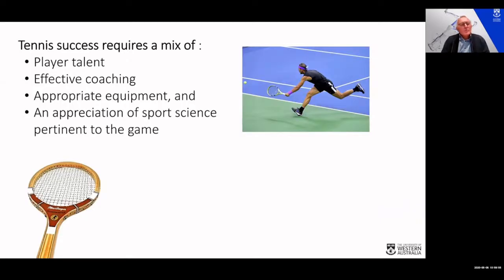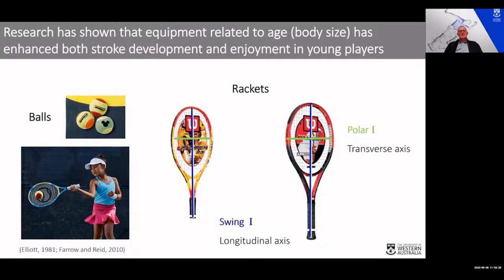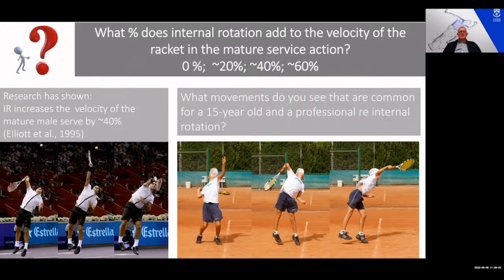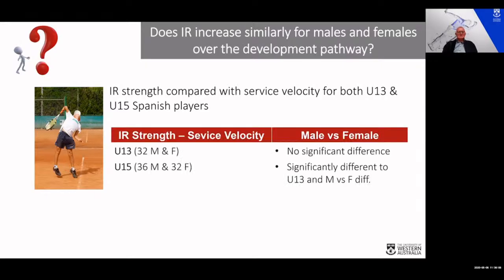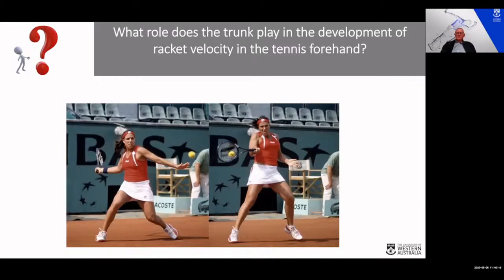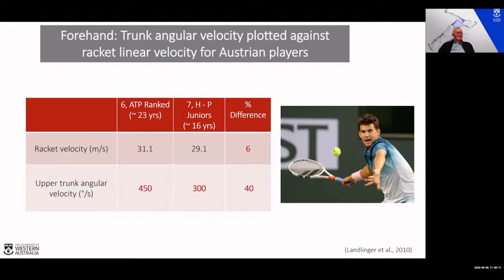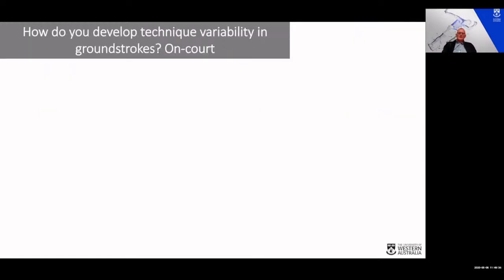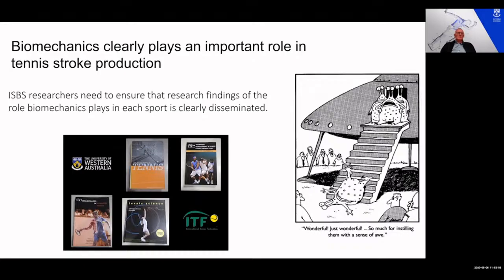Tennis Biomechanics | Prof Bruce Elliott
Lecture 12 of the Sports Biomechanics Lecture Series
Bruce Elliott discusses the scientific research literature on the topic of tennis biomechanics. This includes an in-depth analysis of tennis equipment (racket and ball) for different stages of development, the serve and forehand, among other topics. Bruce also discusses the role of variability in human movement and in representative training design.

00:00 Sports Biomechanics Lecture Series
01:38 The Biomechanics of Tennis
04:14 Scaling Tennis Equipment for Junior Players
08:34 Shoulder Internal Rotation in the Tennis Serve
19:47 Trunk Rotation in the Tennis Forehand
24:54 Tennis Forehand Stroke Variability
34:12 Future Lectures (Motion Capture)

Links to tennis biomechanics papers referenced during the lecture:
Davids, K., Bennett, S. & Newell, K. (2006). Variability in the Movement System: A Multi-disciplinary Perspective. Champaign, Ill, Human Kinetics.
Elliott, B. (1981). Tennis racquet selection: A factor in early skill development. The Australian J. of Sport Sciences, September.